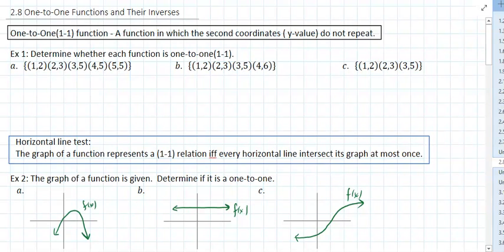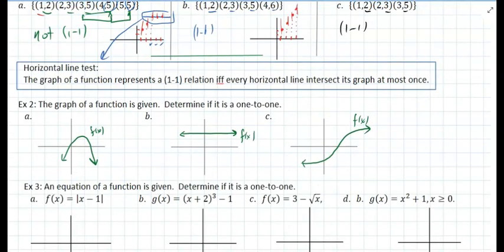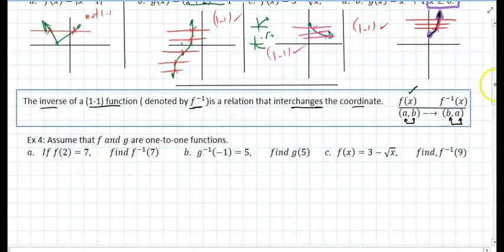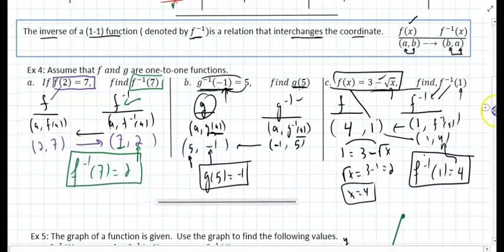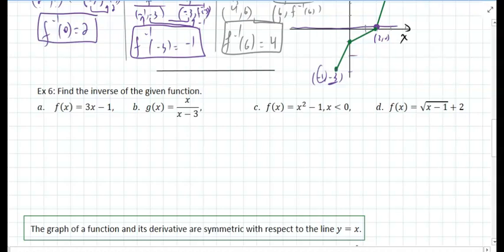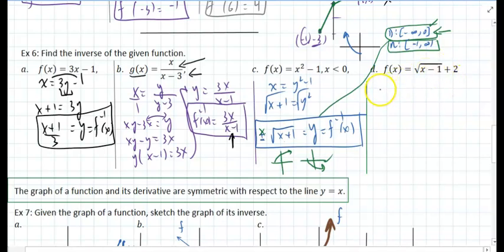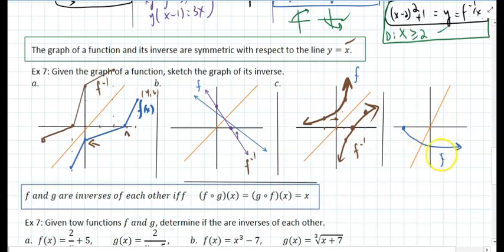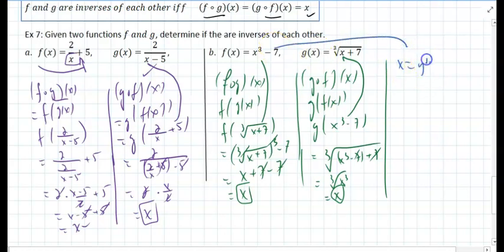2.8 One to One Functions and Their Inverses